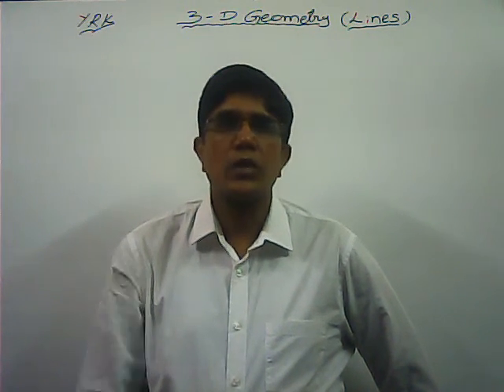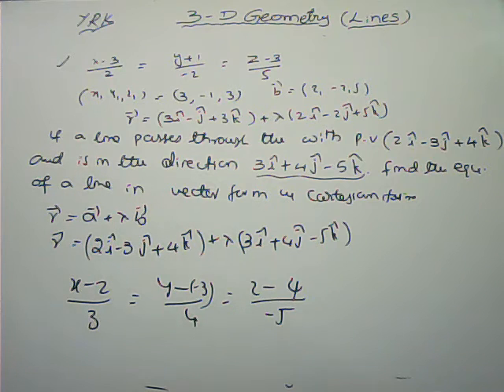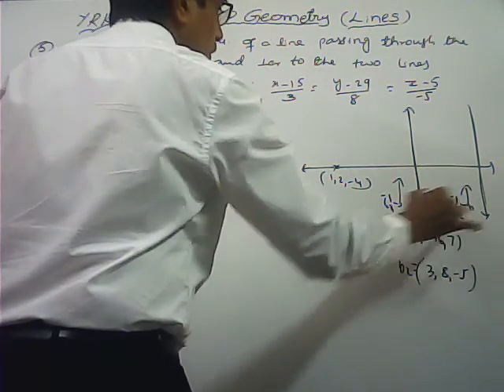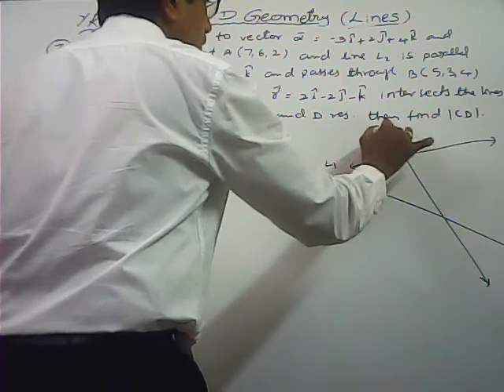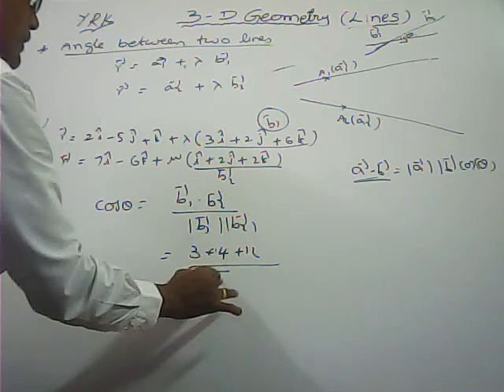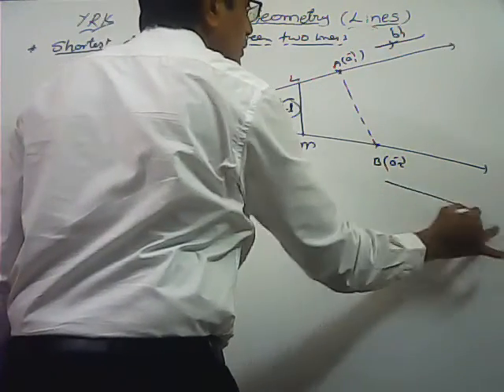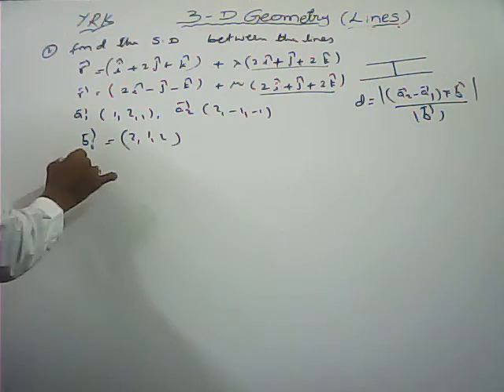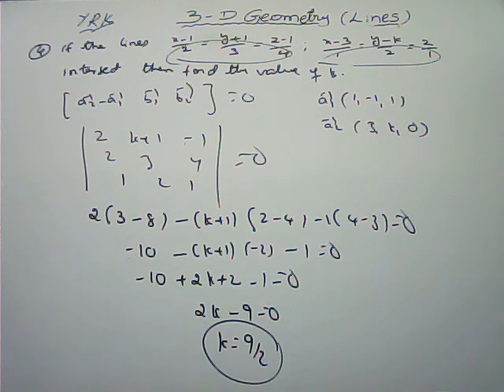3-D GEOMETRY T02 | LINES | YRK MATHS FOR IIT - JEE